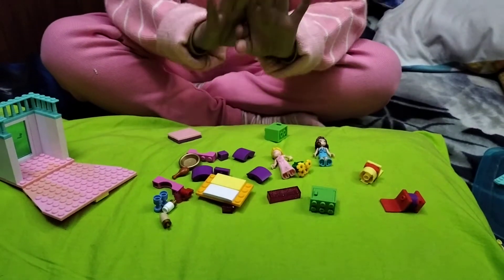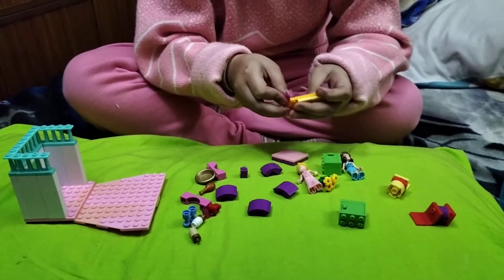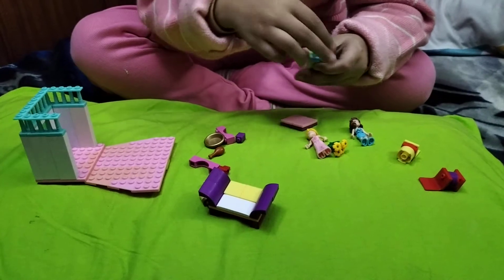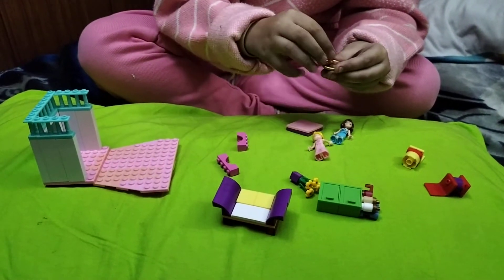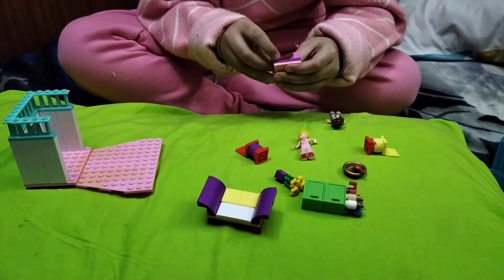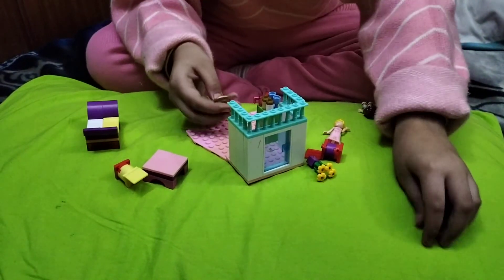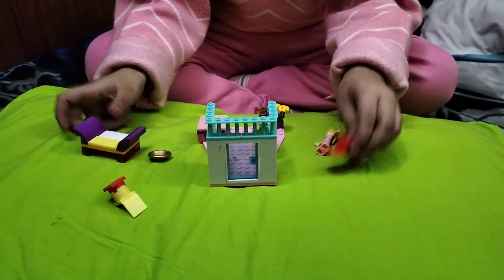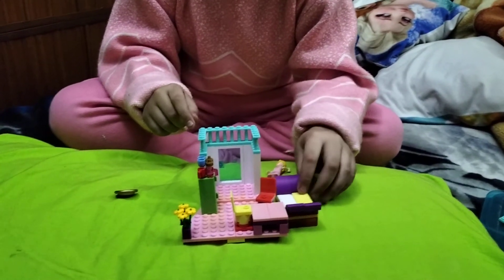making new lego house by Hoorain|village foods secrete (plz check description)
hi guys so today in my room i had a lego box filled with legos so i made for you a lego house ( and sorry if you don't have some of the pieces so plz use any other pieces) and hope you enjoyed the video so plz like and subscribe and hit the bell icon so you never miss a video so bye bye